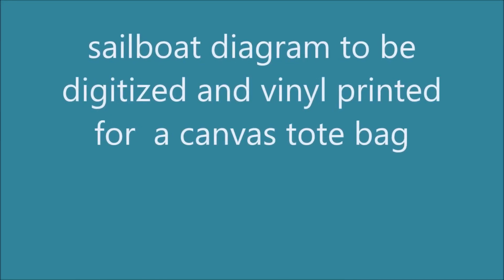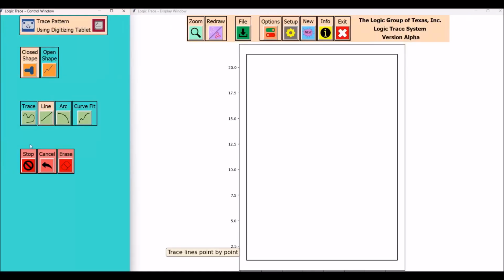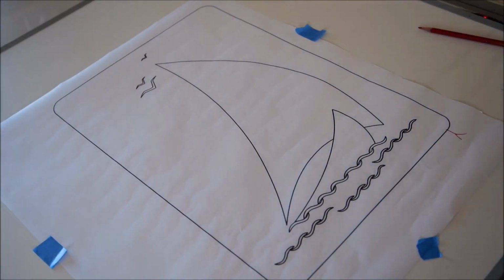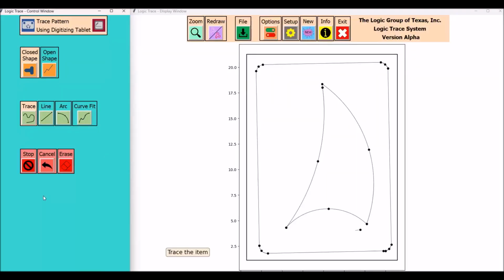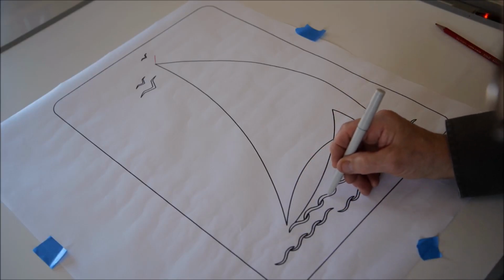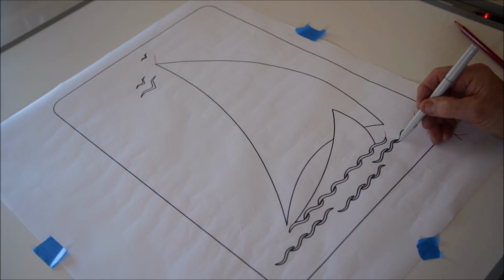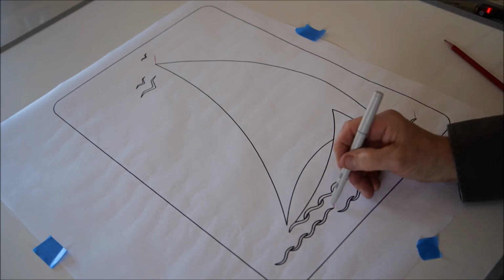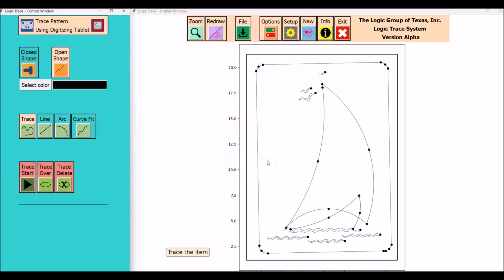Sailboat Traced and vinyl cut onto a tote bag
a sailboat diagram to be digitized using logic trace and then vinyl printed and heat transferred to a canvas tote bag